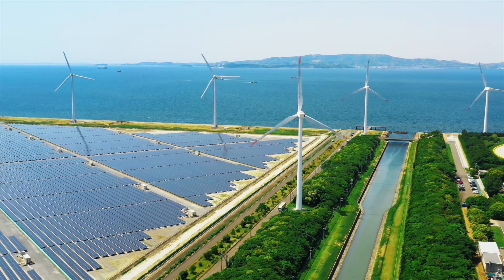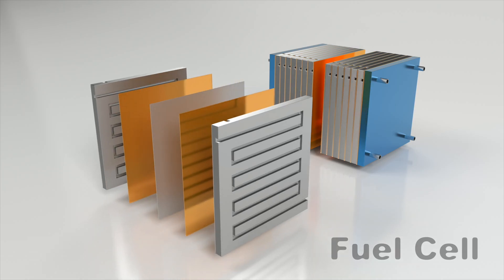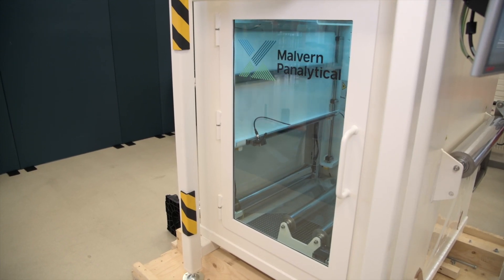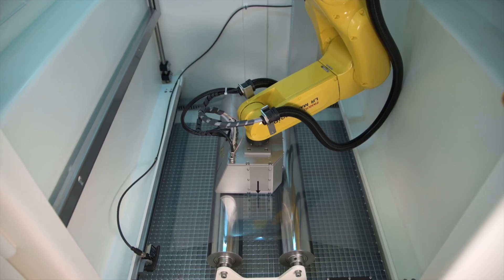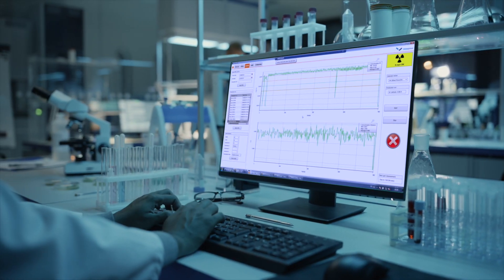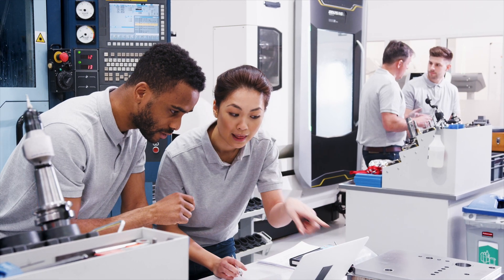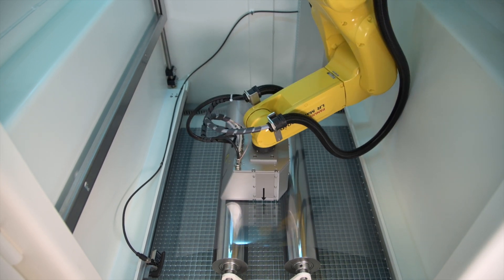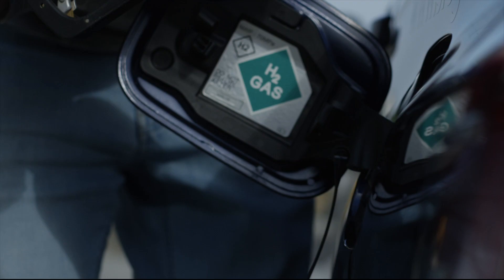Epsilon Xline: The X factor for fuel cell production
Epsilon Xline makes real-time materials monitoring and process control in roll-to-roll (R2R) coating processes a breeze. Direct analysis allows continuous optimization of material composition and loading, helping to minimize off-specification production and maximize cost-efficiency.